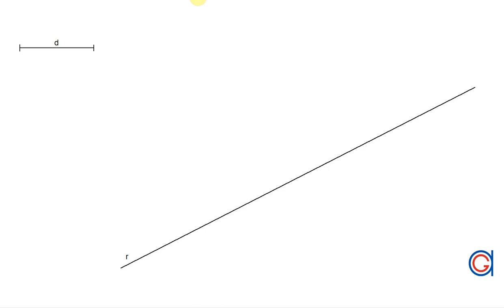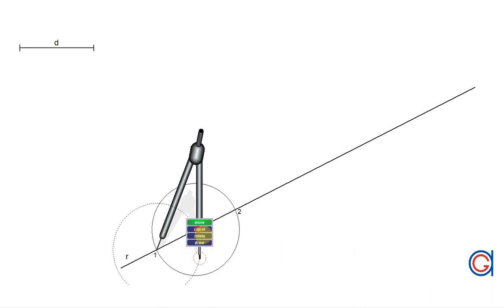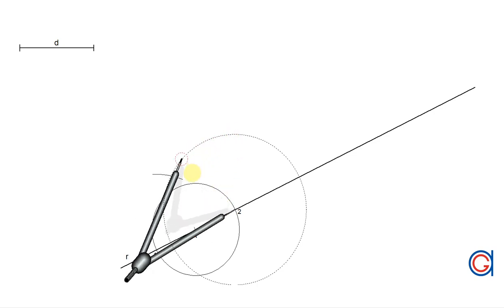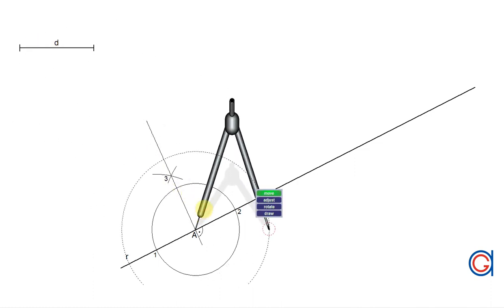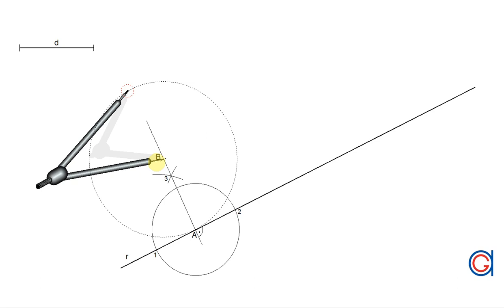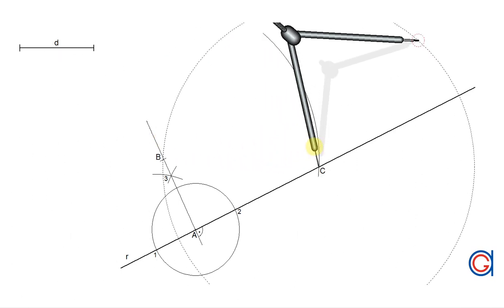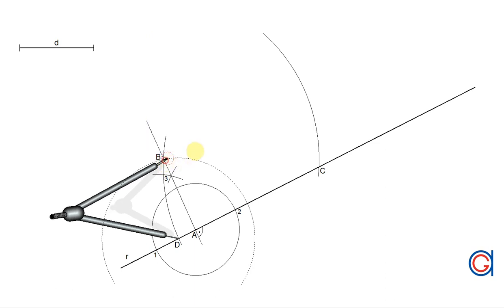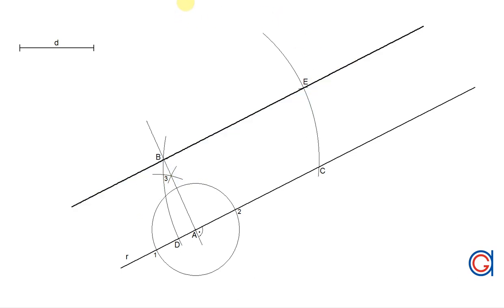How to draw a Parallel line at a given distance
Learn how to construct a parallel line with a given distance using a ruler and a compass.